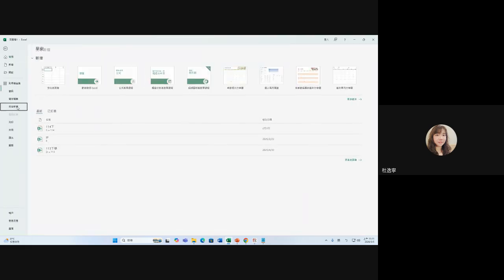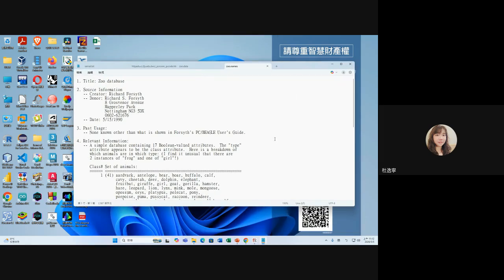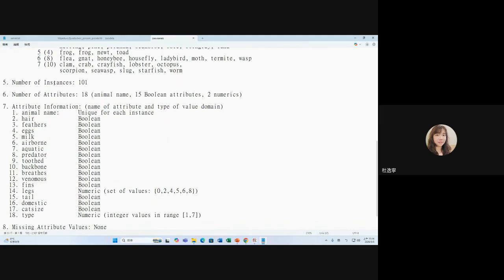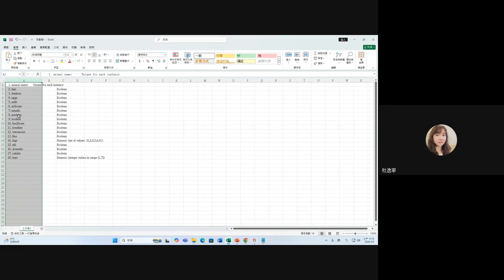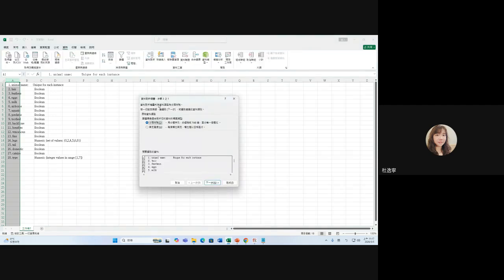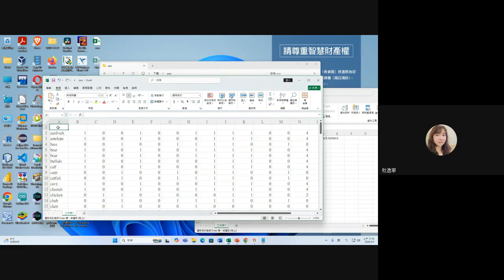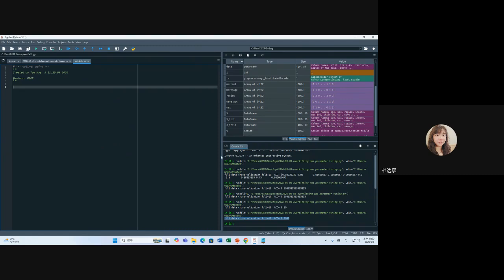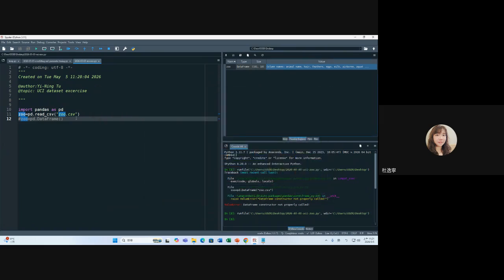114 2 Data Mining EMI 2026 05 05 Lecture Recording 6